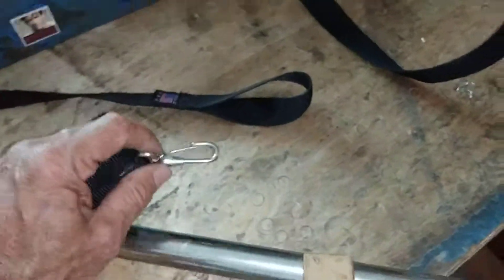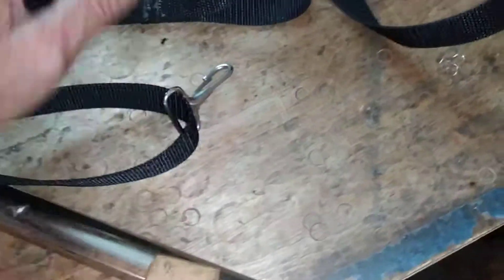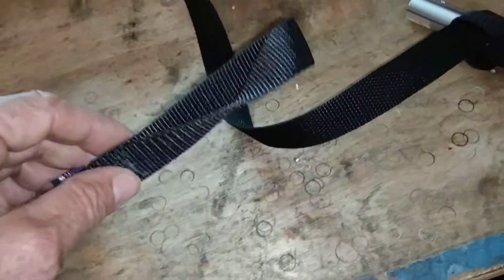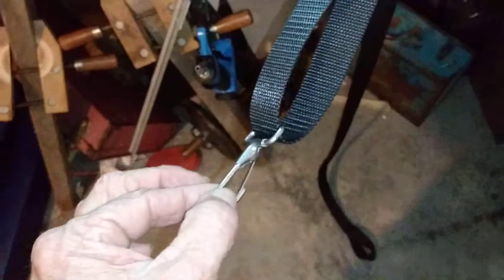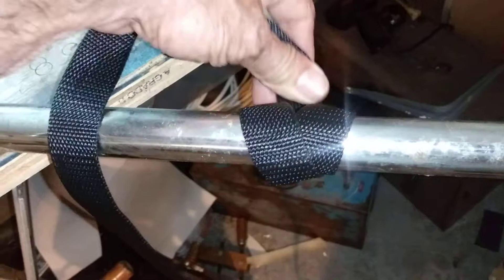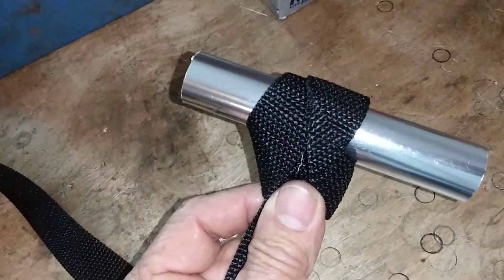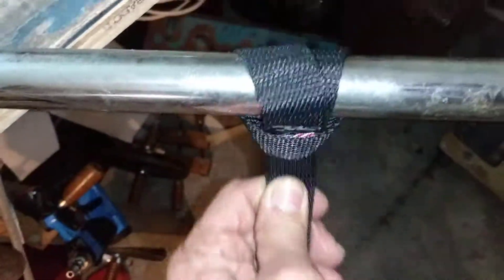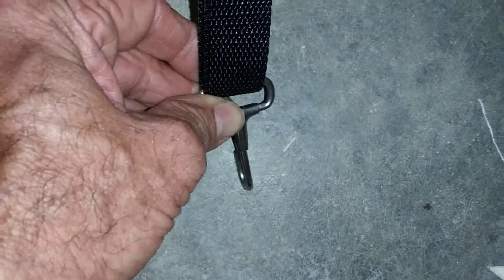Why twisted loops on a Bimini strap?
Do's and dont's of strap hardware. Why you want a twisted loop on your Bimini strap. When making a larkshead loop with a flat strap you need a half twist to go around and over the back of the frame tube without twisting or folding over itself somewhere. You may have to flip the loop around inside out if it is twisted but you need that half twist to lay flat.
Go to your local marine supply store and see the neat rolled package with the flat straight loops.